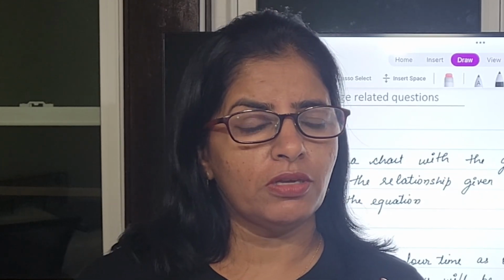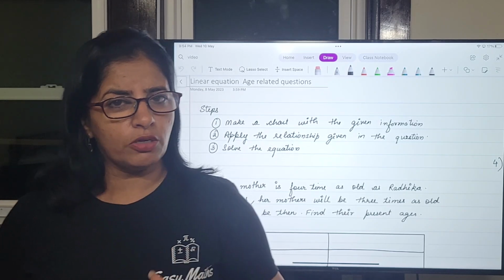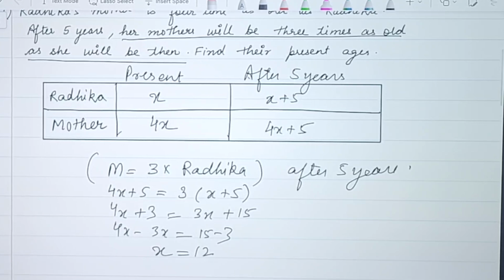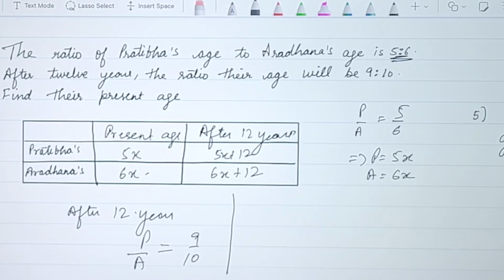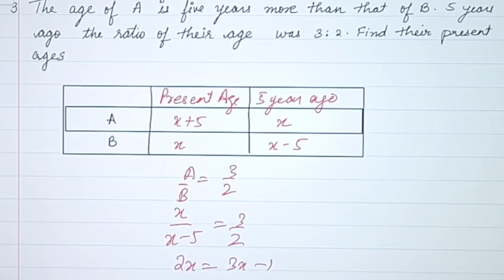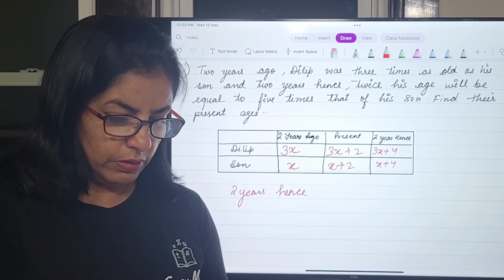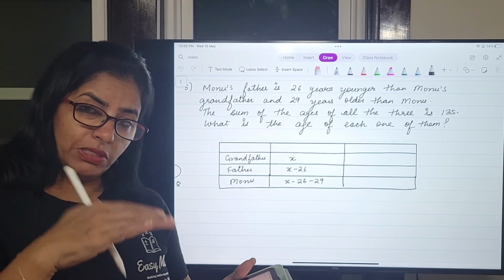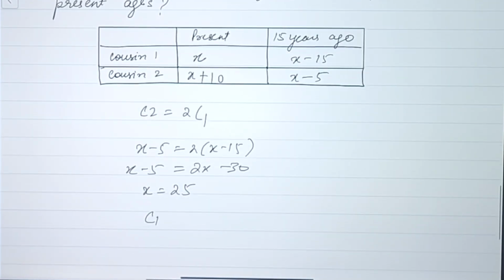Best Technique to solve age-related questions in linear equation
In this educational video, we explore the concept of age-related questions and provide a clear step-by-step guide on solving them using linear equations. Whether you've struggled with questions like "How old is John now, given that he is twice as old as Mary was five years ago?" or "What is the present age of Sarah, knowing that she will be three times as old as her son in ten years?" - this video will help you unravel the mysteries behind solving these problems.

By the end of this video, viewers will gain a solid grasp of age-related questions and how to solve them using linear equations. They will be equipped with the necessary skills to approach a variety of scenarios involving ages and solve them confidently and accurately.